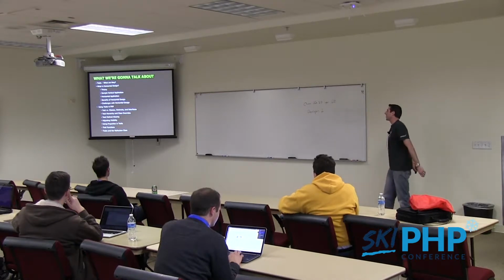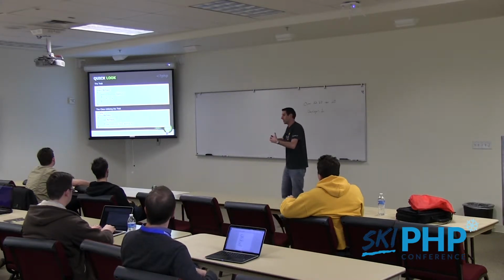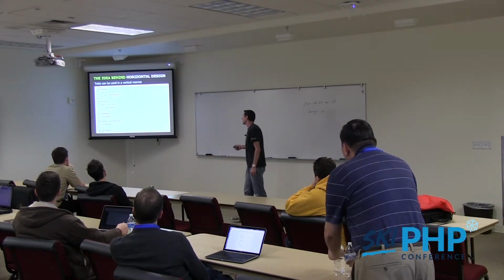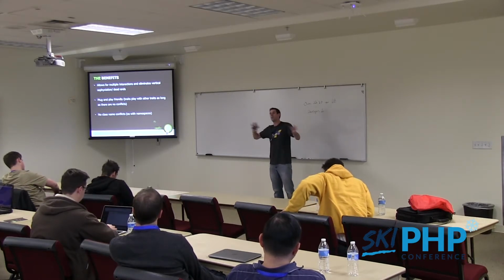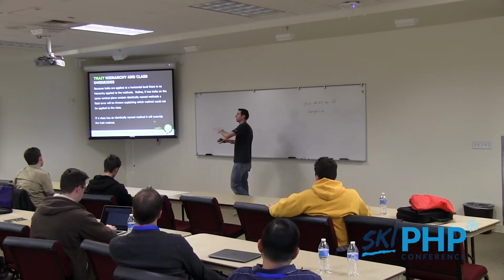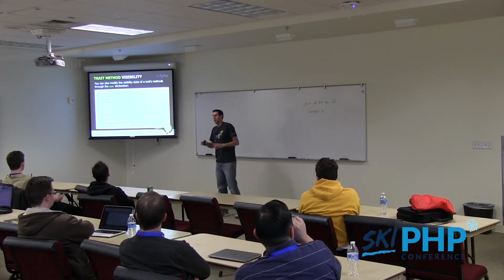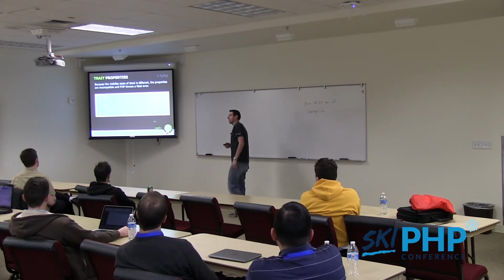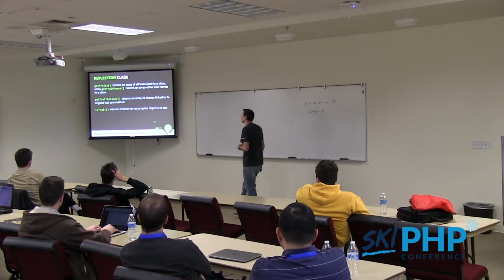Traits and Horizontal Design with Mike Stowe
One of the newest and most powerful features in PHP 5.4 is Traits, or the ability to implement horizontal design into your application. In this session we will take a look at what traits are and how to use them (including examples of when to use horizontal design) as well as review the ReflectionClass and how it can be used to describe the traits in your code base.